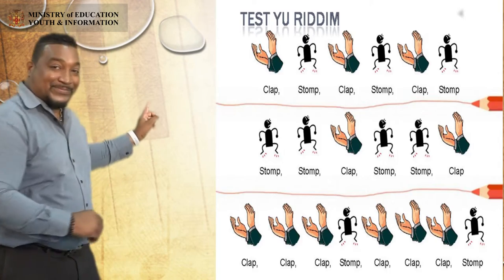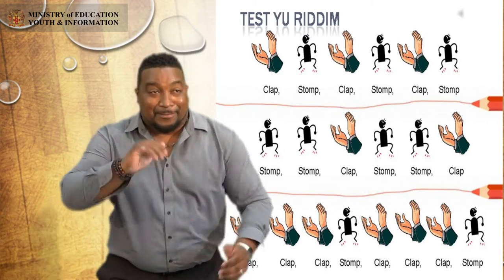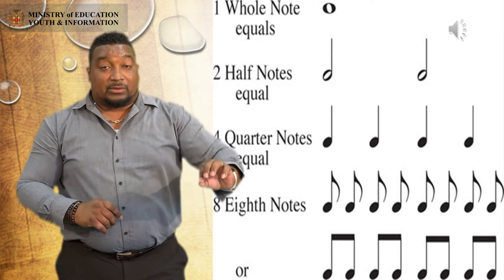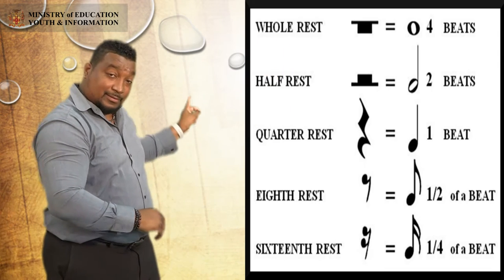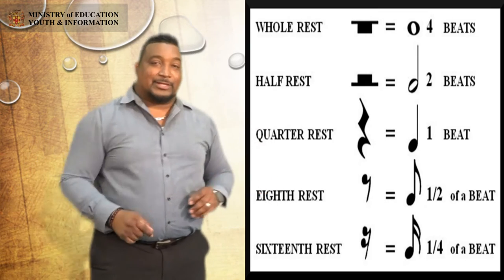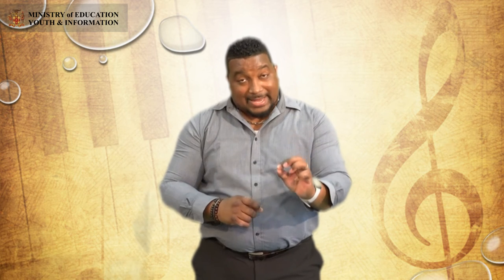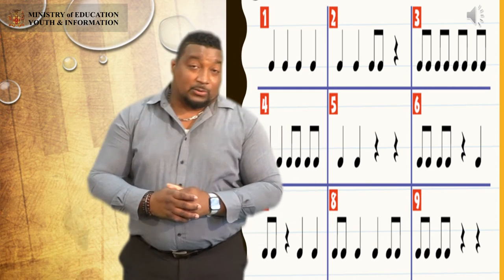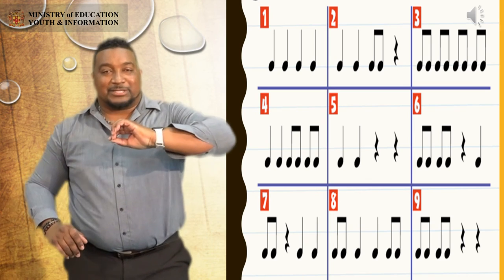Music - Signs Symbols & Cues Grade 7